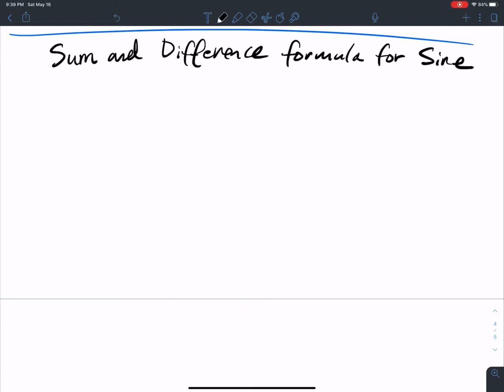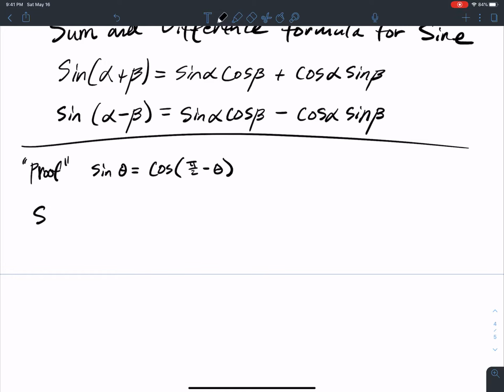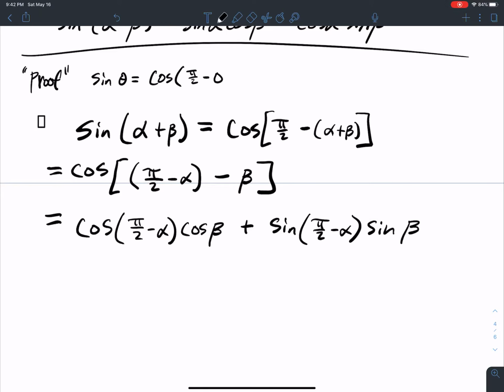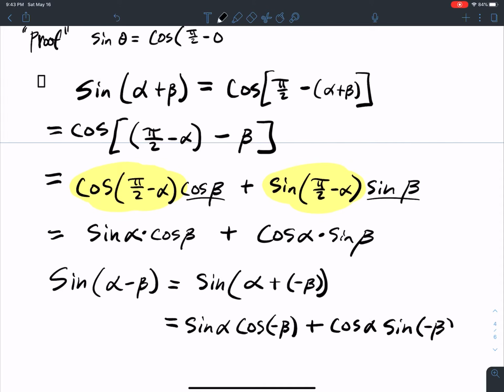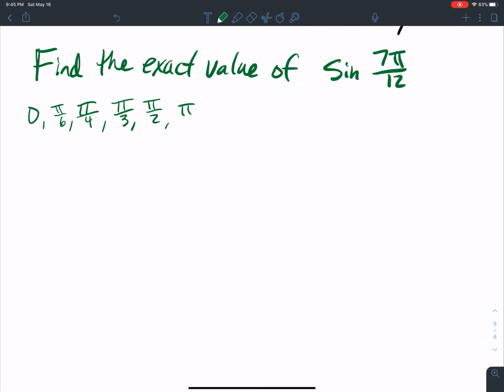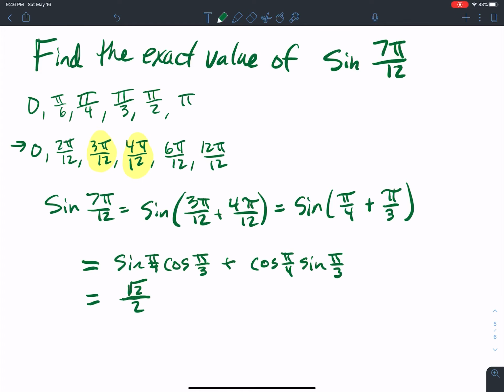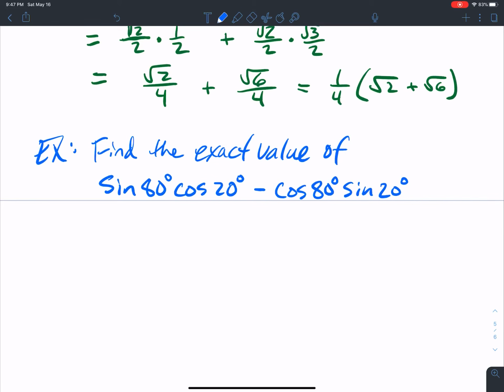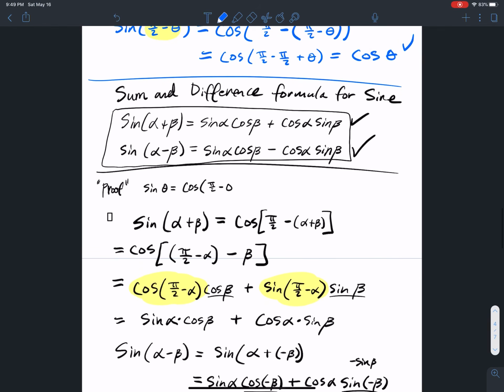2.5.3 Sine Sum and Difference Identities (Proof and Finding the Exact Value of an Expression)